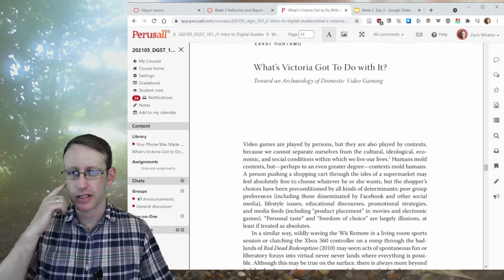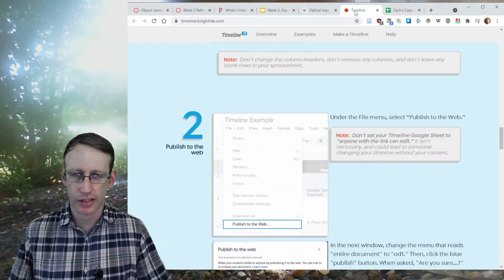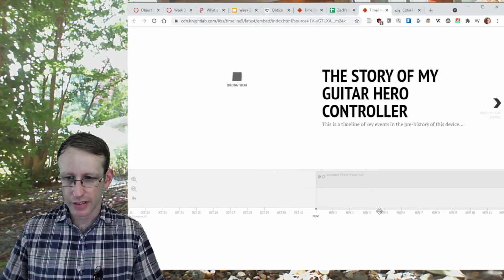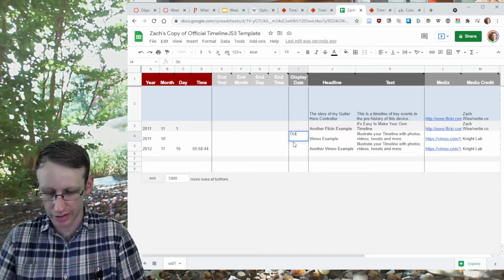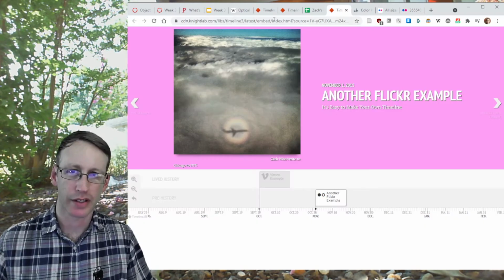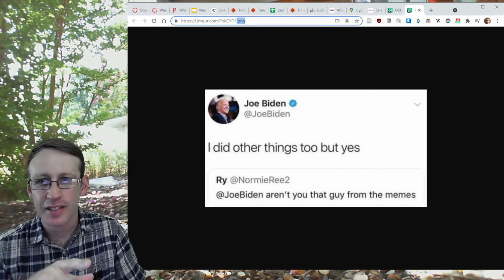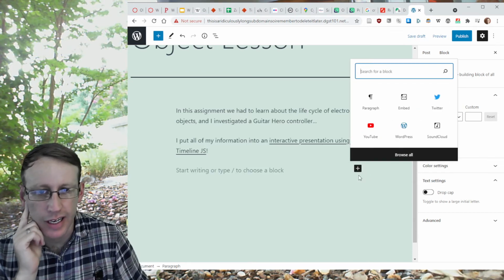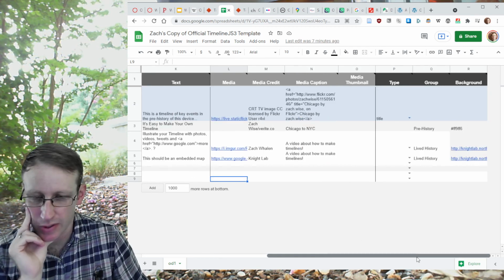DGST 101: "Working with Timeline JS" (Week 3, Day 4)